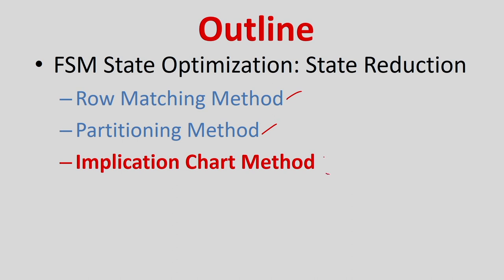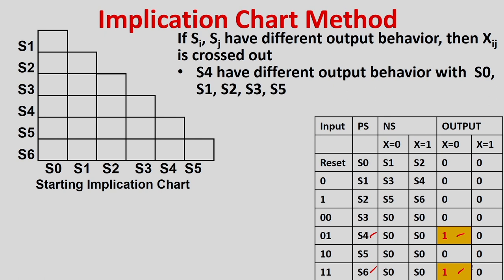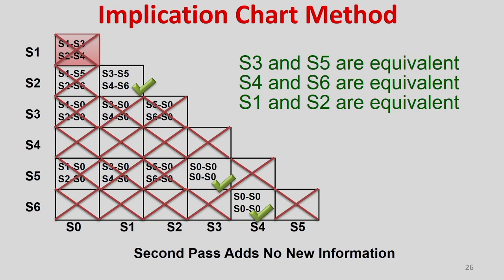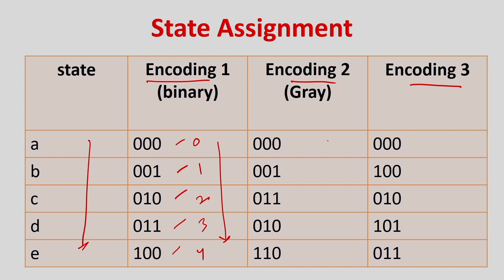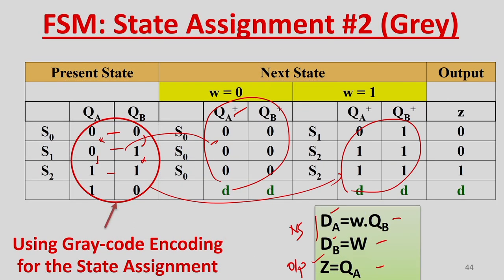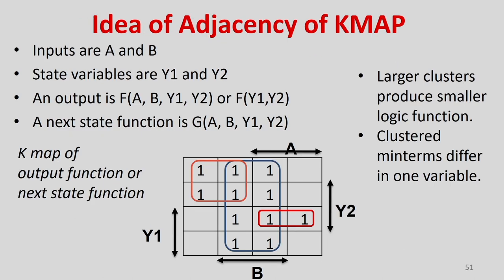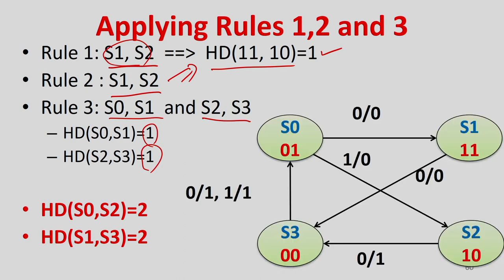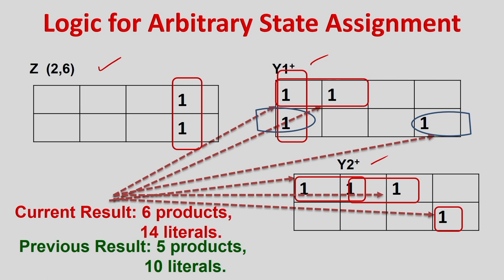Lec 35: State Optimization using Implication chart and State Encoding